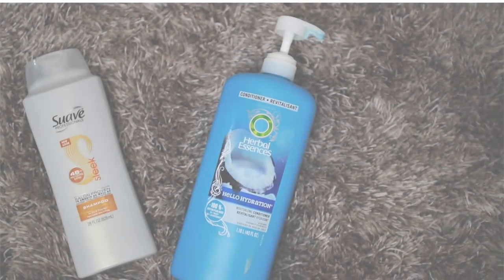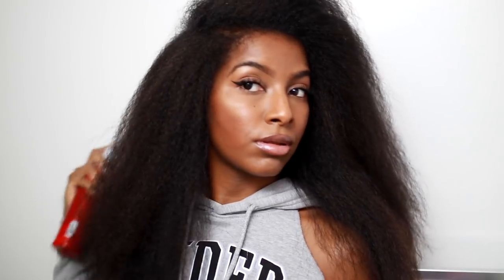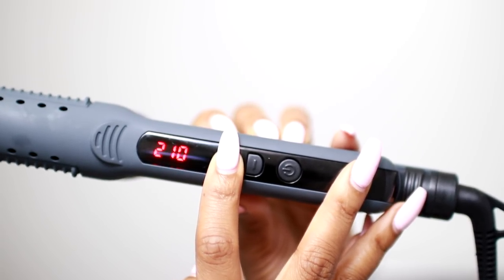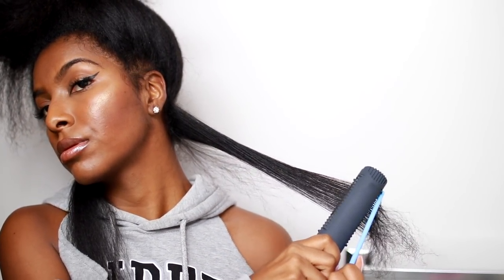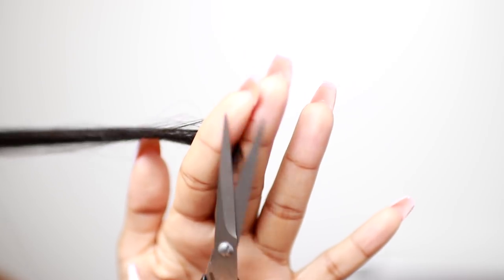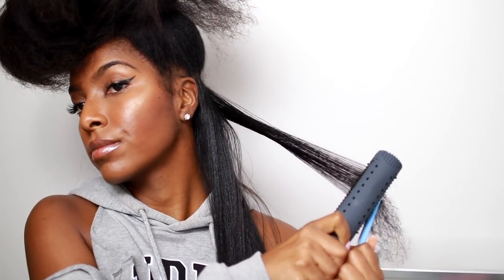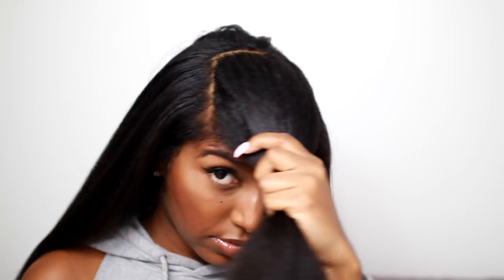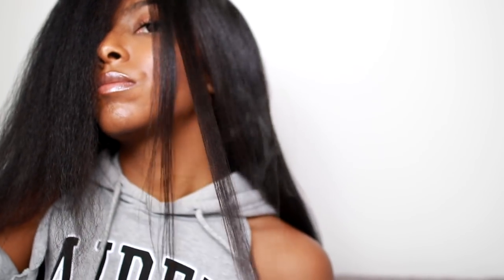Curly To Straight Hair Tutorial | TRIMMING & NO FRIZZY ENDS!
Code: NEIICEY50

Hey Everyone so in today's video i'm going to show you how I straighten my curly hair. It took me about 3 hours total to do everything but the results were totally worth it.

Products Used
Chi 44 Iron Guard
Chi Silk Infusion
Paddle Brush Blow Dryer

🎥VIDEOS YOU MAY LIKE↓
► PERISCOPE: naturalneiicey